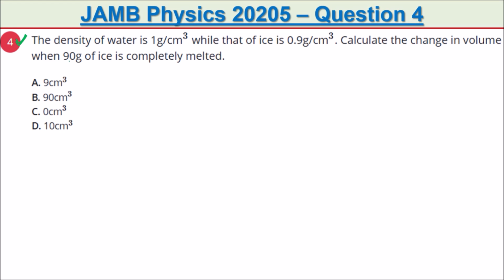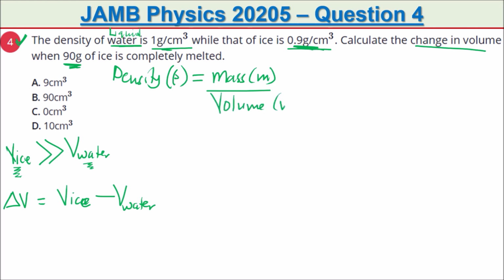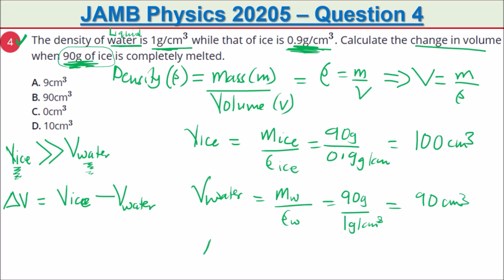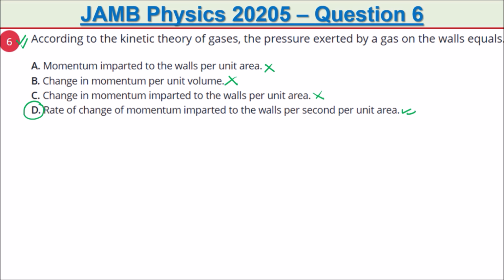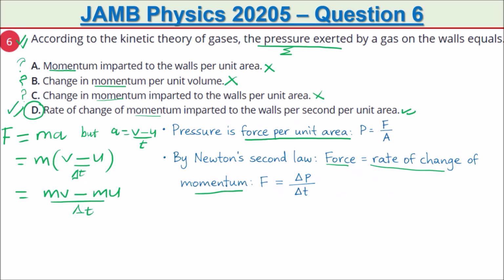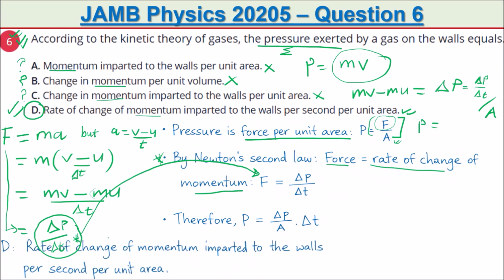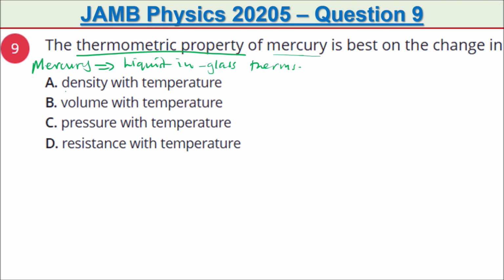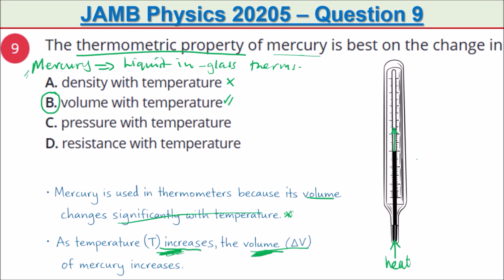JAMB Physics 2025: 3 Hardest Questions (1–10) Fully Solved | Think Like the Examiner!🔥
If you're preparing for the 2026 JAMB Physics Exam, this video could be the difference between scoring average and smashing 90% or higher.
In the 2025 JAMB Physics paper, there were 3 question among the first 10 that trapped hundreds of candidates. Not because it was impossible — but because most students didn't think like the examiner.

This video breaks down the 3 most difficult questions from Question 1–10 in JAMB Physics 2025 and shows you exactly how to solve them step-by-step.

We go beyond just answers…I reveal the examiner’s mindset, so you can understand:
Why most candidates got these questions wrong
The hidden traps in JAMB questions
How to approach similar questions with confidence

If you're preparing for JAMB Physics, this is not just revision — it's strategy + mastery.

📌 In this video, you will learn:
✔ Step-by-step solutions to the toughest questions
✔ Smart shortcuts and exam techniques
✔ How to think like a top scorer
✔ Common mistakes to avoid in JAMB Physics

🔥 Whether you're aiming for 250+, 300+, or just want to secure Physics, this video will give you an edge.

👉 Watch till the end for a bonus insight that most students ignore!